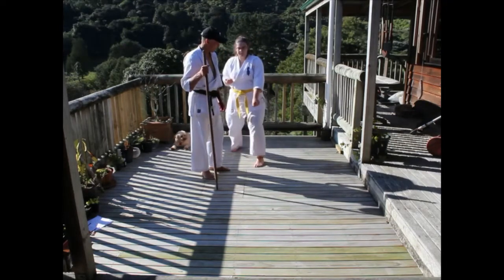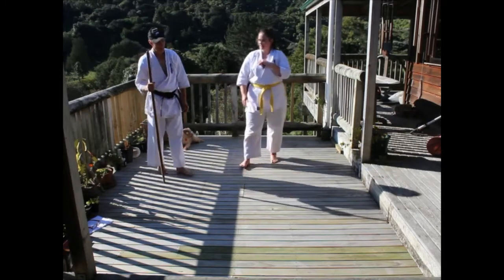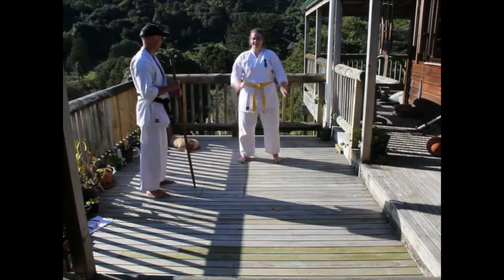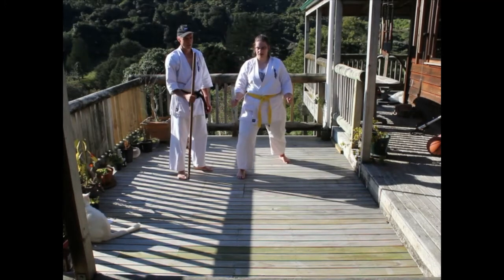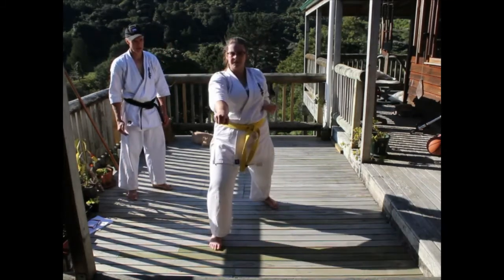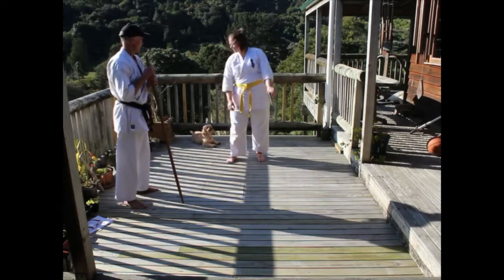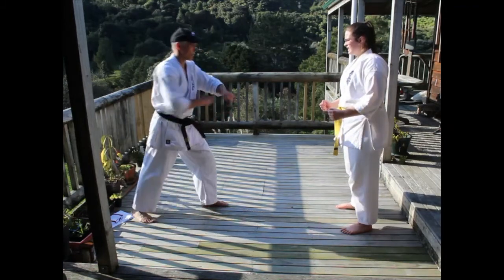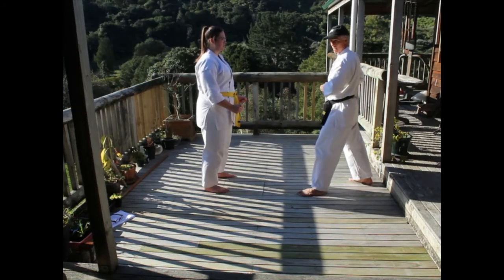4th Kyu Grading Tutorial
A tutorial for Yellow tip students from Papakura karate wanting to grade to Green belt